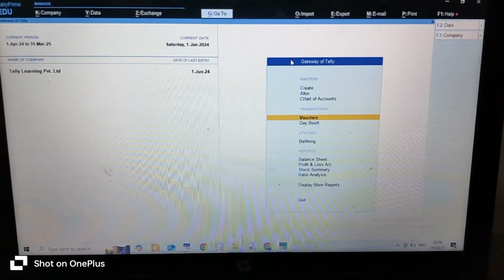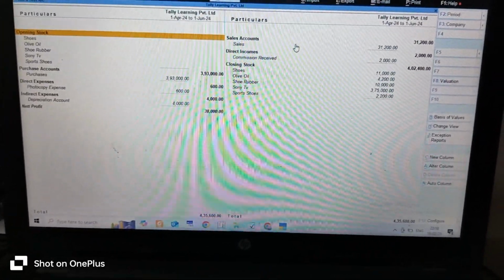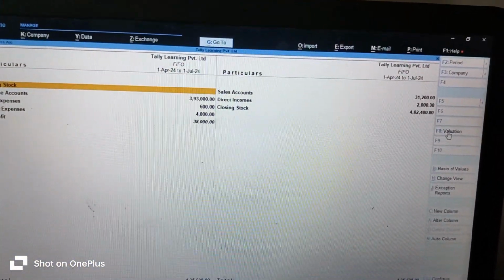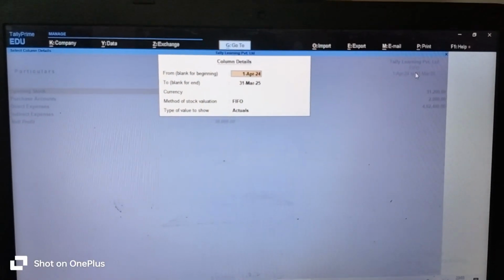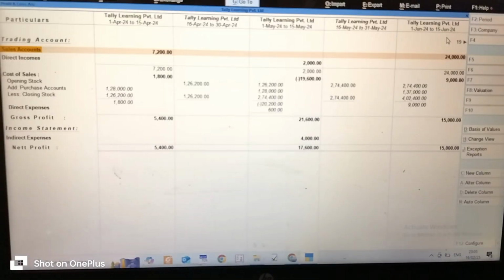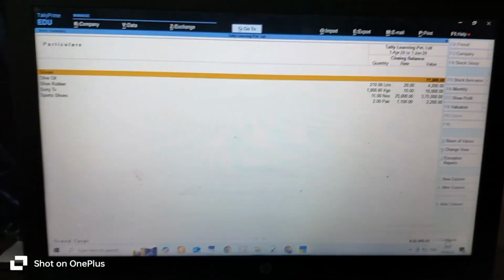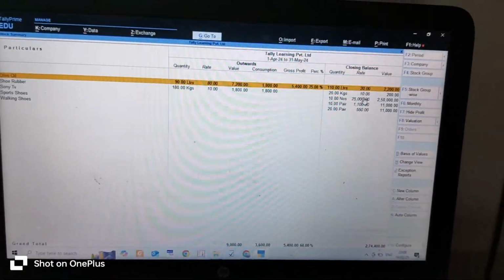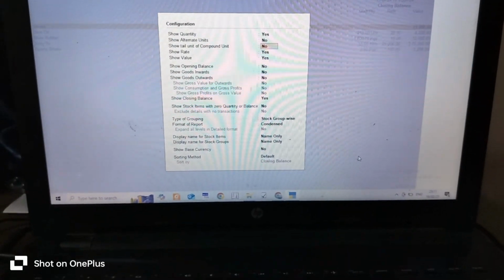Profit and loss account in tally | Tally Prime | Tally ERP 9